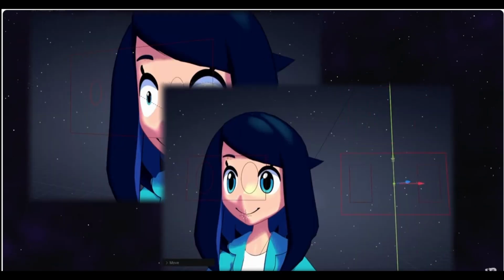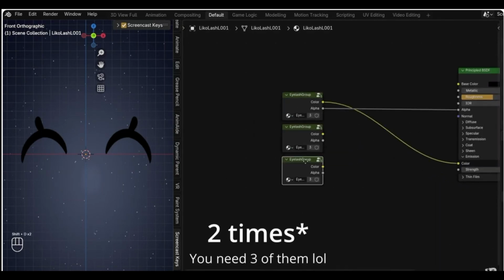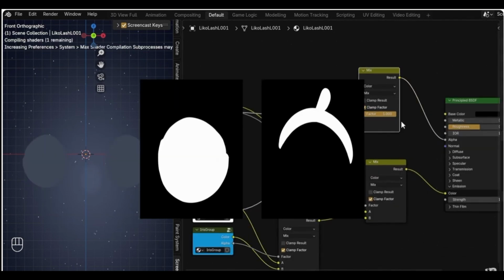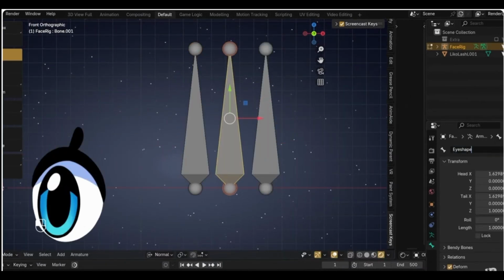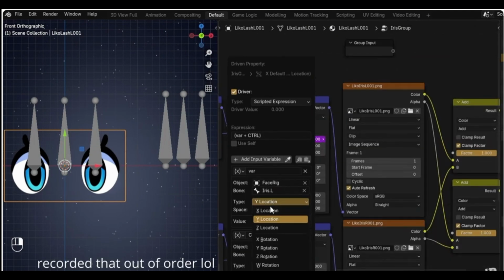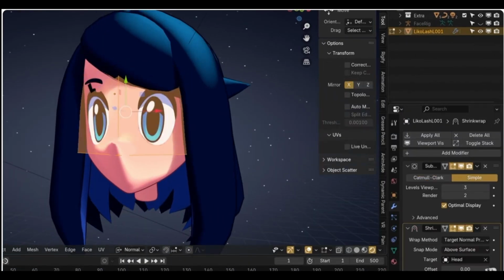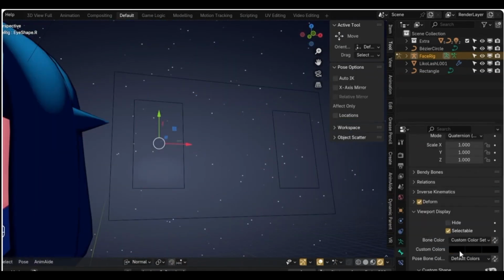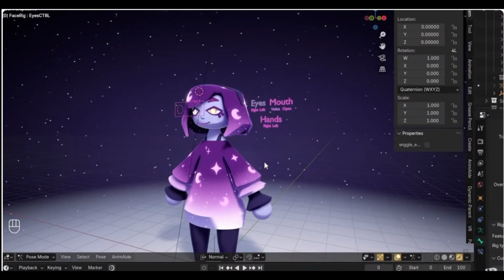How to Make a Layered, Animatable 2D Eye Rig in Blender [2026 Guide]